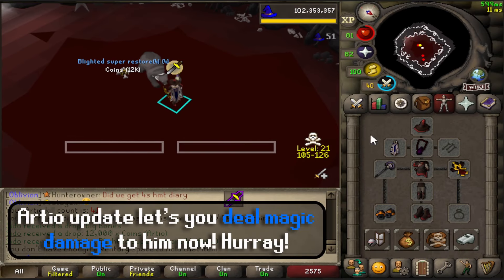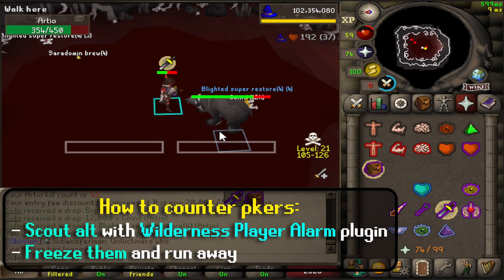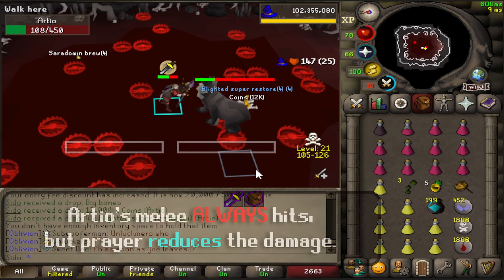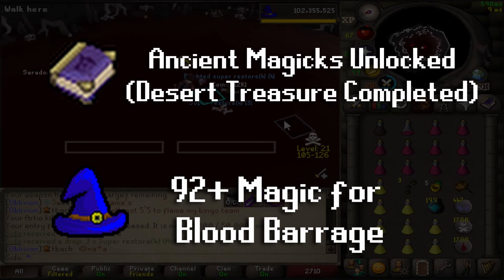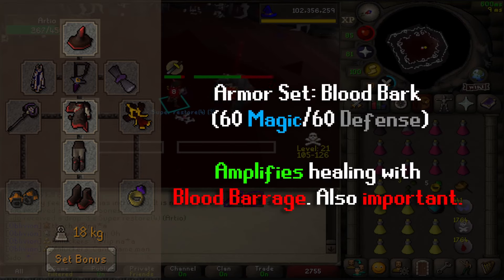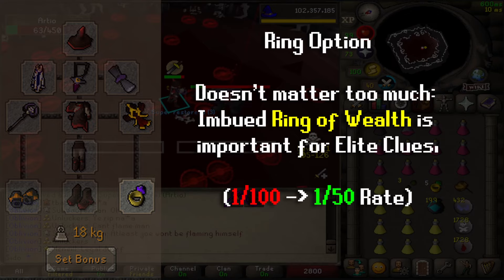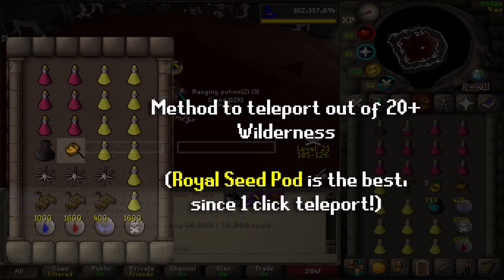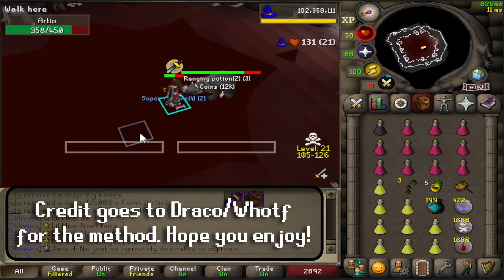Artio Is Now AFK - New Artio Method (40 Kills Per Hour)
Additional Notes: Elysian Spirit Shield is the best shield if you have one/can use one, good for pkers and you take less damage from Artio. Also sitting by the exit is the best spot, as Artio will walk up to you anyway, this makes it easier to escape PKers, even if you get snared. Virtus is also really good if you don't mind the extra risk due to it's increase in barrage damage.

And zenytes require 75 HP and not 70. My bad!

Hey everyone, with the change to Artio being susceptible to magic, you can now AFK it, by using, you guessed it, blood barrage! Now this method does require a few items and stats to make it work, but it's a viable method to kill Artio for the pet, money, and clues if your wanting to do so without paying much attention!

Credit to Draco/Whotf for the method!